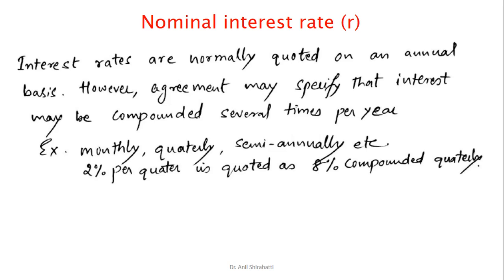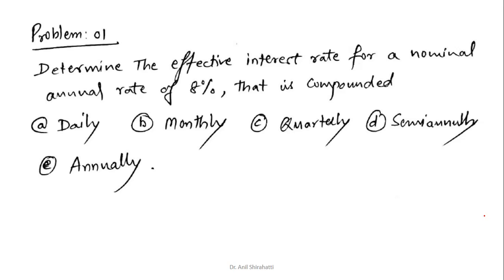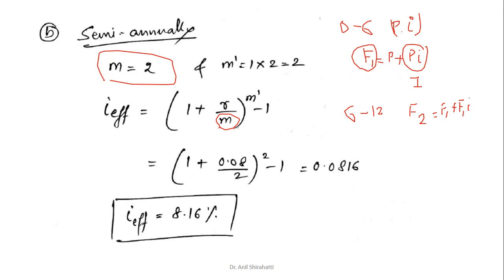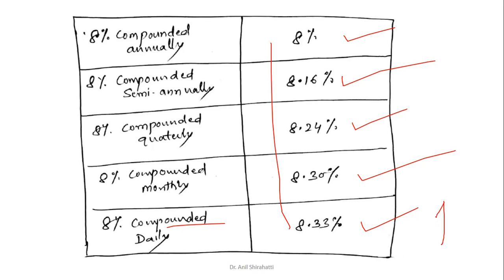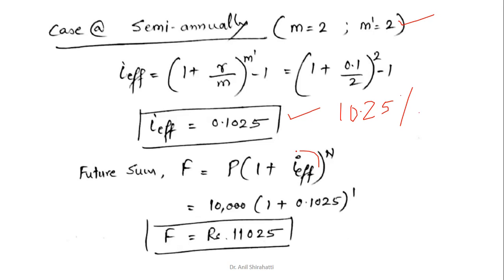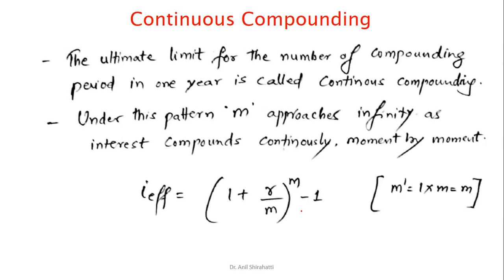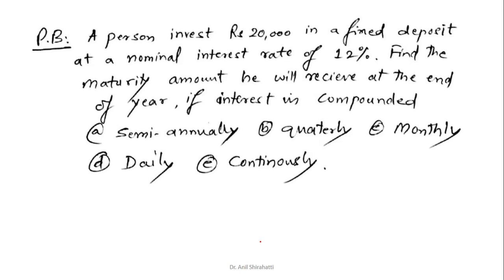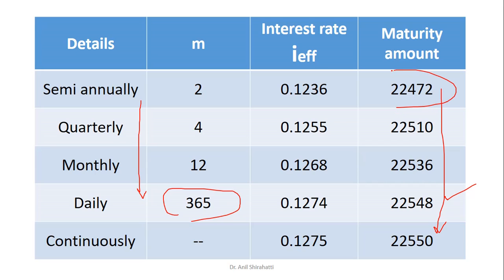Management & Economics : Calculation of Effective & Continuous Interest Rate (Session 3_7)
Calculation of Effective & Continuous Interest Rate
Problems on Effective & Continuous Interest Rate